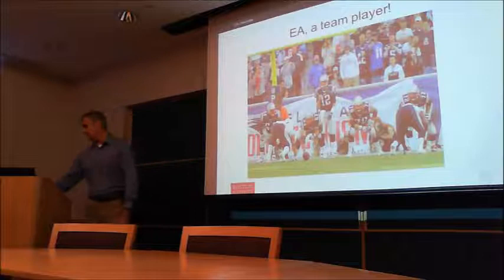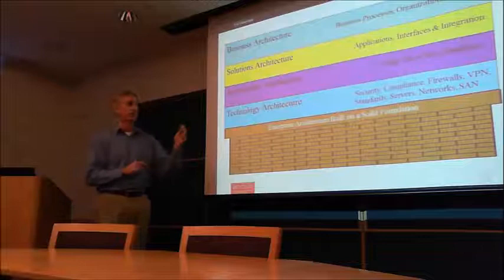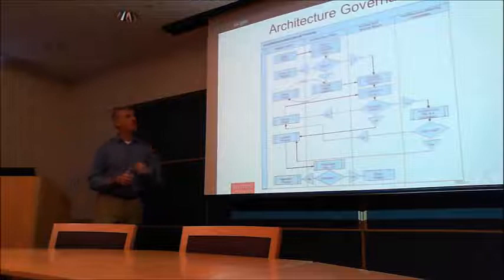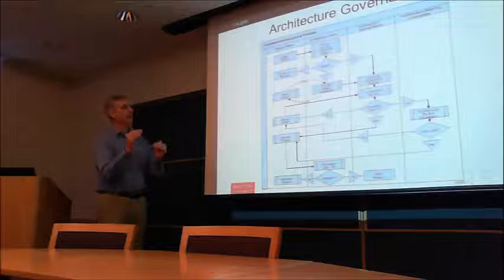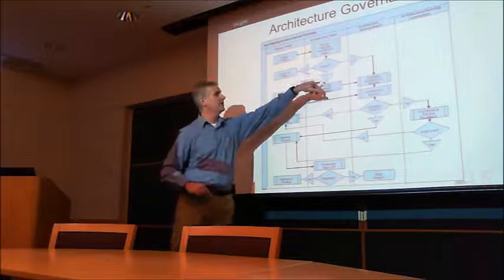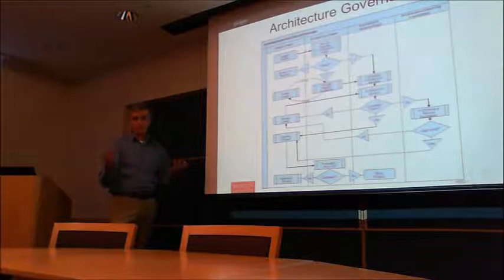Job Share: Larry Wright - Architecture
BU IS&T Professional Development Series - 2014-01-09